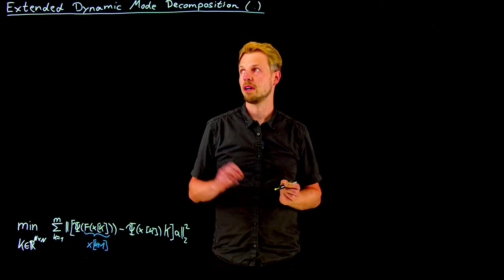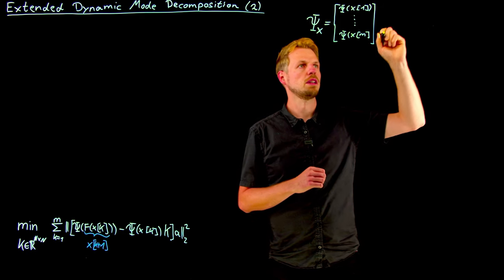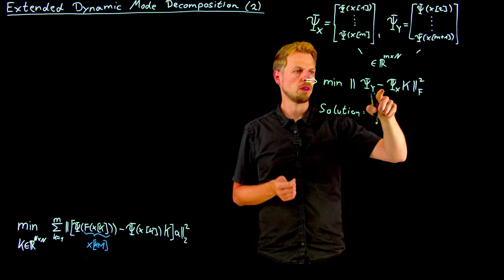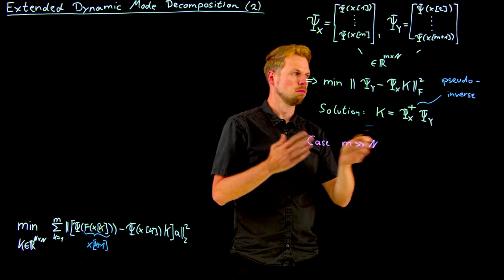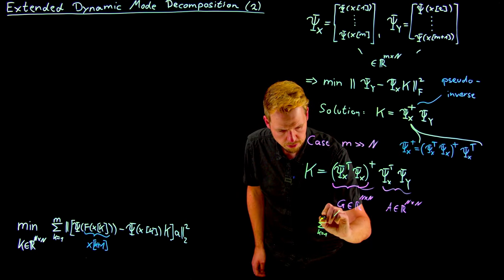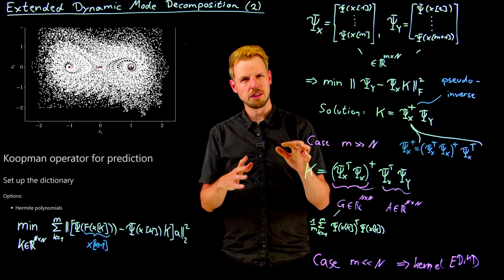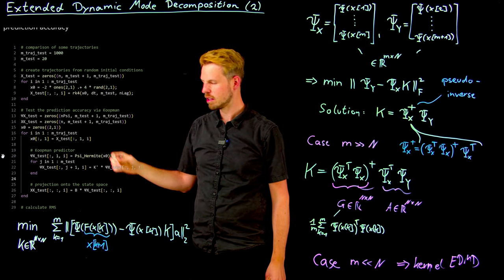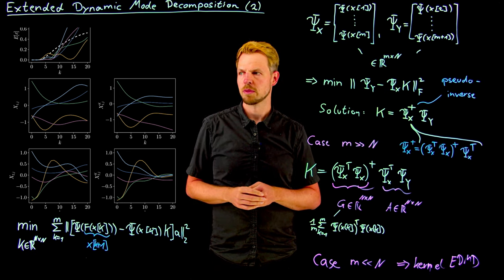Extended Dynamic Mode Decomposition 2 - The EDMD algorithm (DS4DS 8.06)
Important references:
[1] Williams et al. "A Data–Driven Approximation of the Koopman Operator: Extending Dynamic Mode Decomposition", 2015. DOI
[2] Brunton et al. "Modern Koopman Theory for Dynamical Systems", 2022. DOI

Code for this video: notebooks/Koopman/Duffing.ipynb